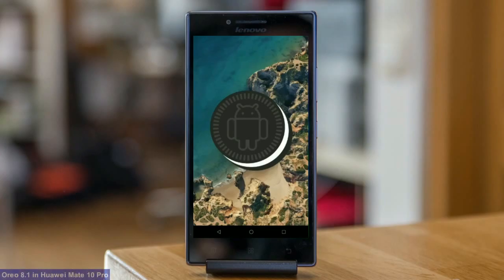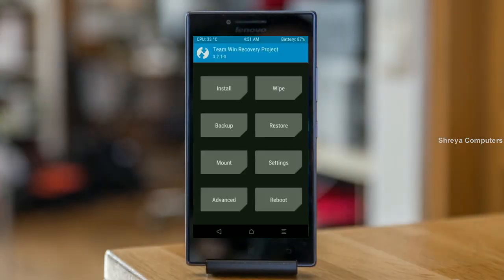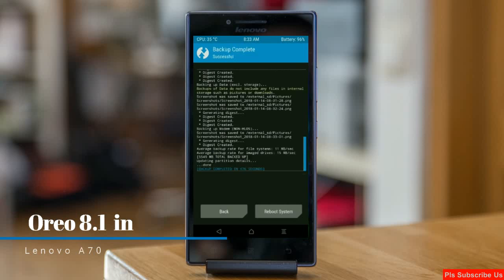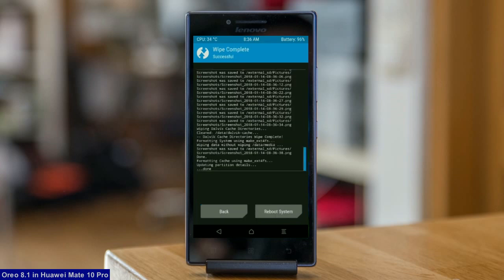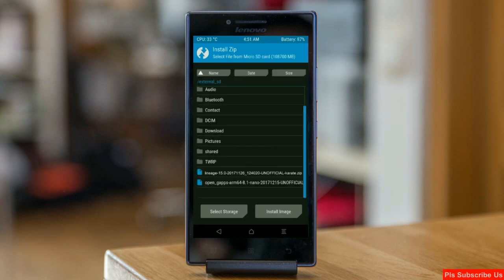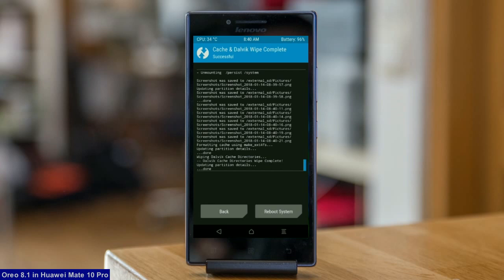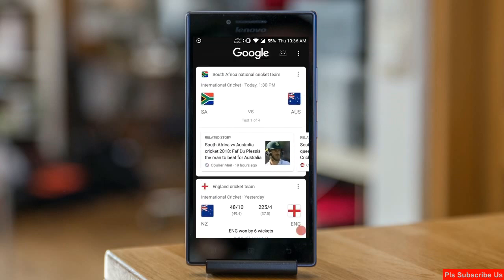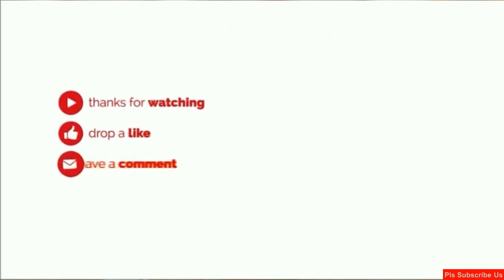How to Update Android Oreo 8.1 in Lenovo P70 (Lineage OS 15.1) Install and review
how to update android oreo 8.1 LineageOS Custom rom in Lenovo P70 MT6752, install oreo 8.1 on Lenovo P70, Pure Stock Stable Download NCS stable volte pure stock rom, nougat to oreo update nougat to oreo upgrade, installation with twrp recovery

PRE-REQUISITE:
1. This will work on Lenovo P70 (Don’t Try this on Any other device):
2. Charge your phone up to 80% or 70%.
3. You will lose the original ROM or any CUSTOM ROM if you already installed on your phone. So make sure to Backup your phone using TWRP before doing this step using TWRP or CWM or any Custom Recovery.
4. You can also backup all your apps using Titanium Backup or you can Backup without any Root
5. You must install TWRP or any Custom Recovery on your phone.
7. Download all the Zip files from below and Place it in your phone’s root of internal memory.

Steps to Install Lineage OS 15.1  For Lenovo P70
• First of all, install TWRP Recovery on Lenovo P70